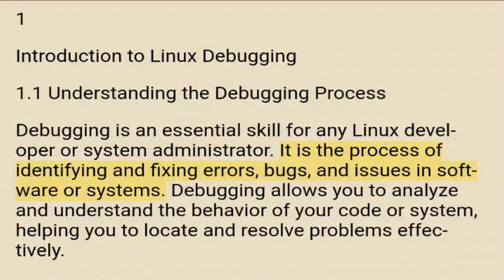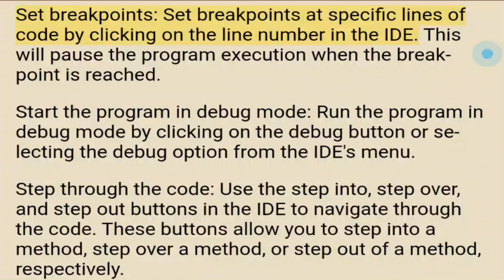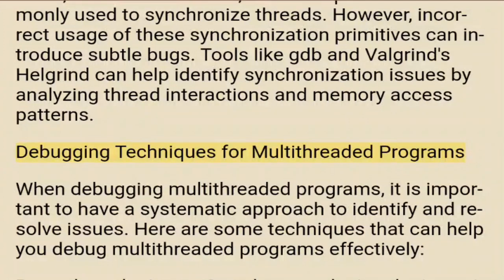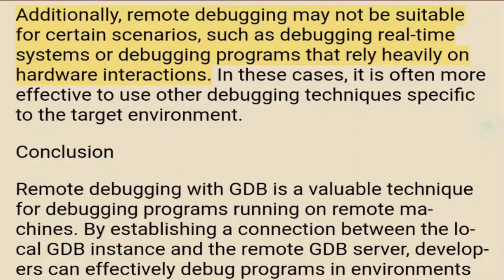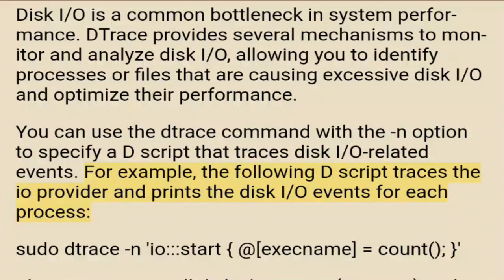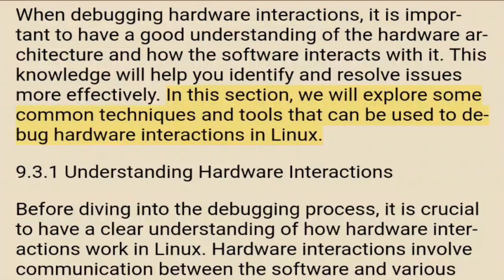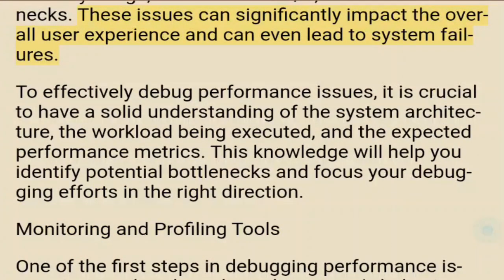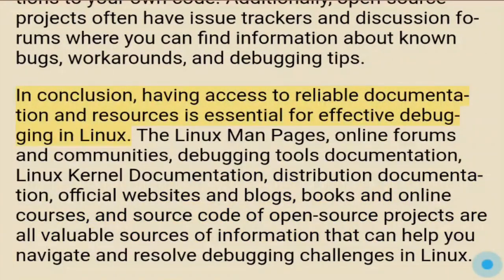Mastering Linux Debugging - by AI (TTS audiobook)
"Mastering Linux Debugging" is a comprehensive guide that equips readers with the knowledge and skills needed to effectively debug issues in a Linux environment. Whether you are a beginner or an experienced Linux user, this book provides a step-by-step approach to understanding and mastering the art of debugging. From basic concepts to advanced techniques, you will learn how to identify, analyze, and resolve a wide range of software and system issues in Linux.

This book covers a wide range of debugging tools and techniques, including command-line tools, debuggers, and system monitoring utilities. You will learn how to use tools like gdb, strace, ltrace, and perf to analyze and troubleshoot issues in your Linux system. Additionally, you will explore advanced topics such as kernel debugging, memory debugging, and performance tuning. With practical examples and real-world scenarios, this book will help you develop a deep understanding of the debugging process and become a proficient Linux debugger.

Whether you are a software developer, system administrator, or anyone working with Linux systems, "Mastering Linux Debugging" is an essential resource that will enhance your troubleshooting skills. By the end of this book, you will have the confidence and expertise to effectively debug and resolve issues in your Linux environment, ensuring the smooth operation of your systems and applications.